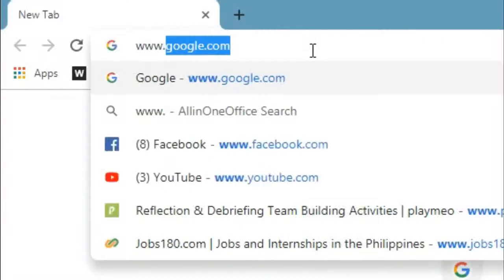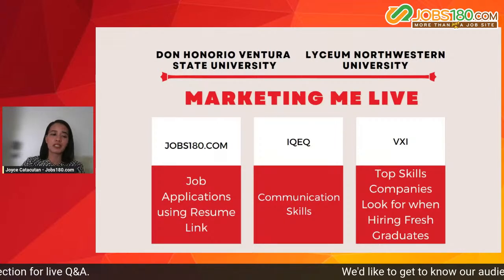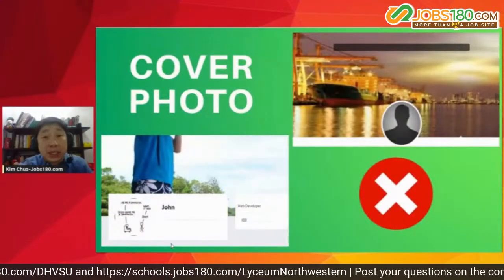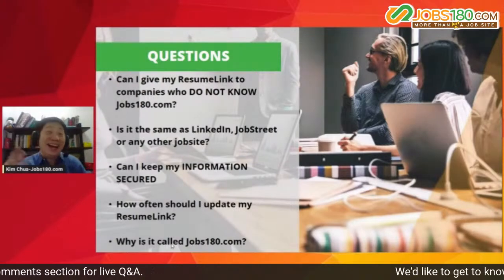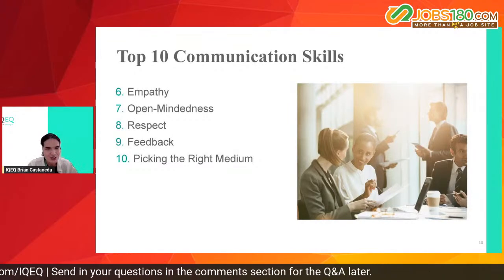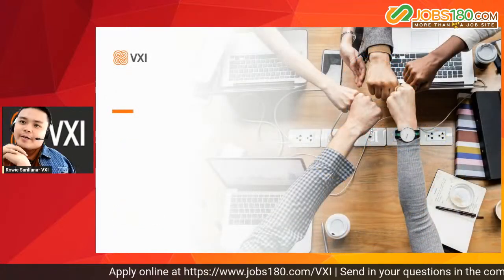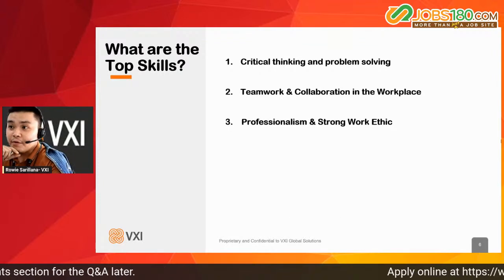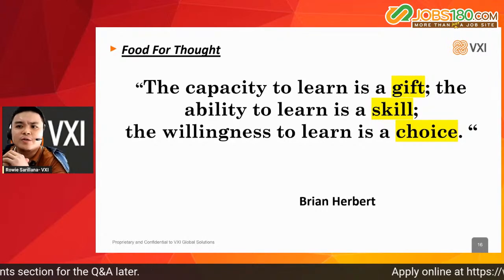Jobs180.com Marketing Me Live at DHVSU & LNU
Marketing Me Live at Don Honorio Ventura State University and Lyceum Northwestern Unviersity

Topics:
Communication Skills by Mr. Brian Ray Castaneda of IQEQ
Top Skills Companies Look For by Mr. Rowie Sarillana of VXI